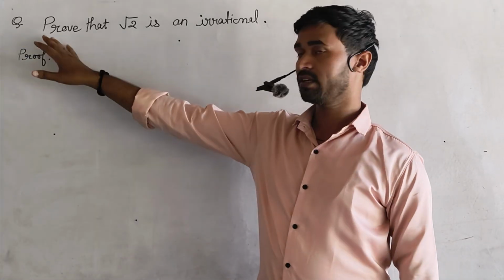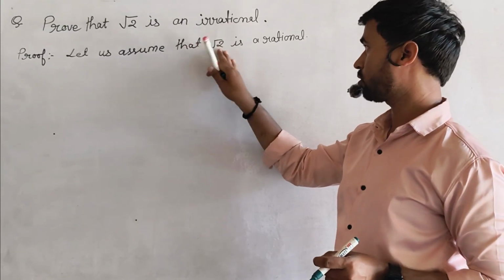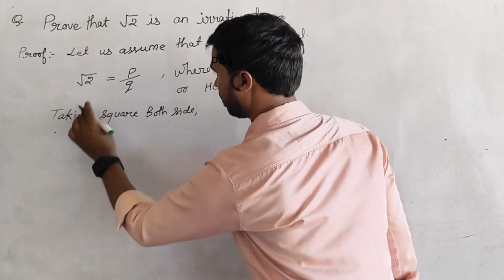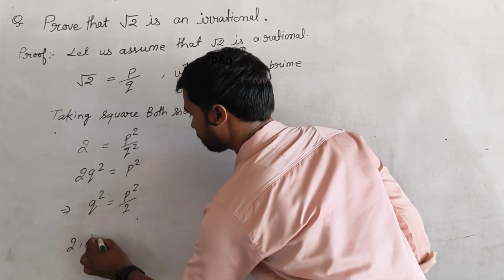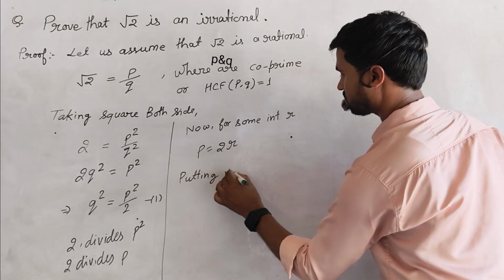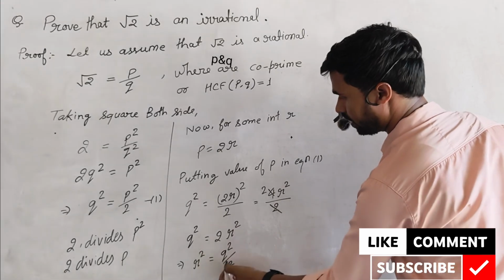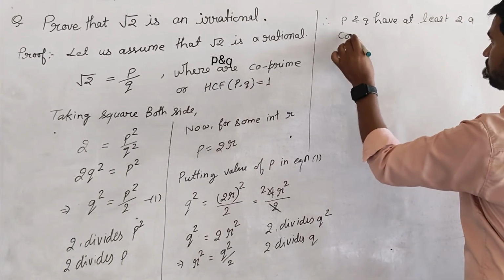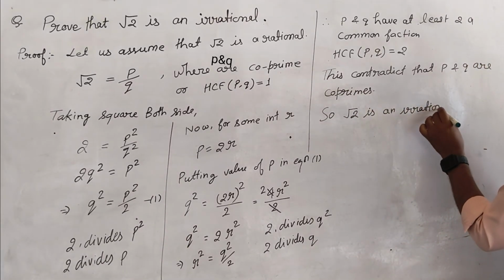"Prove that √2 is an irrational number" (सिद्ध कीजिए कि √2 एक अपरिमेय संख्या है)। class10maths CBSE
"Prove that √2 is an irrational number" (सिद्ध कीजिए कि √2 एक अपरिमेय संख्या है)।
Prove that \sqrt{2} is an Irrational Number | Class 10 Maths Chapter 1 🎯\sqrt{2} एक Irrational Number क्यों है? सिद्ध कीजिए | Class 10 Board Exam SpecialHow to Prove \sqrt{2} is Irrational? (Easy Step-by-Step Method) 🔥
Hi Students! 🎓
आज के इस वीडियो में हम Class 10 Maths का सबसे महत्वपूर्ण और बार-बार पूछा जाने वाला सवाल हल करेंगे: "Prove that √2 is an irrational number" (सिद्ध कीजिए कि √2 एक अपरिमेय संख्या है)।

इस वीडियो में मैंने बहुत ही आसान और Step-by-Step तरीके (Contradiction Method) से इस Theorem को समझाया है ताकि बोर्ड परीक्षा में आपके पूरे नंबर आ सकें!

📌 इस वीडियो में आप क्या सीखेंगे (Time Stamps):
0:00 - Introduction (परिचय)
1:00 - What are Rational & Irrational Numbers?
2:30 - Step-by-Step Proof of √2 is Irrational
6:00 - Common Mistakes to Avoid in Exams
8:15 - Summary & Important Tips

👇 महत्वपूर्ण लिंक्स (Important Links):
• Our Channel: [अपने चैनल का लिंक यहाँ डालें]
• Class 10 Maths Playlist: [प्लेलिस्ट का लिंक यहाँ डालें]
• Telegram For Notes: [टेलीग्राम ग्रुप का लिंक यहाँ डालें]

prove that root 2 is irrational, class 10 maths chapter 1, real numbers class 10, root 2 ek irrational number hai kaise prove kare.

It’s a special startup considering high School board exam 2020/21
In this I will provide full solution Class 10 NCERT BOOK  for both board UP/CBSE
Hope you understand very well
You can ask questions related to maths up to higher class